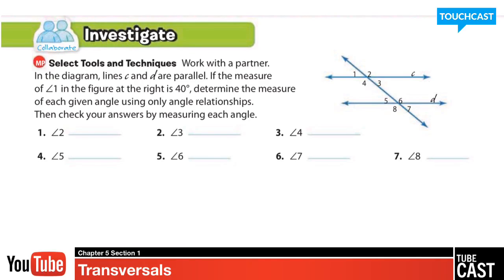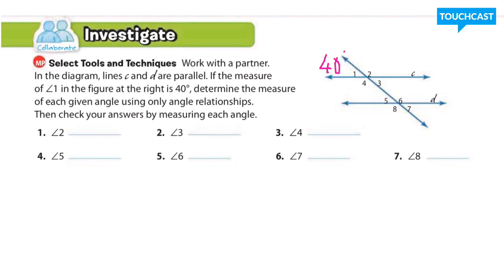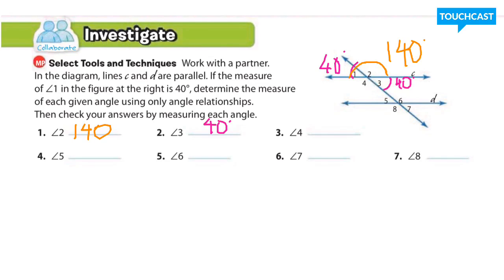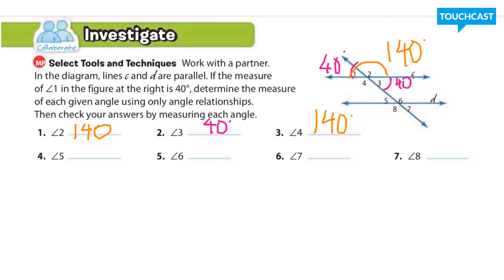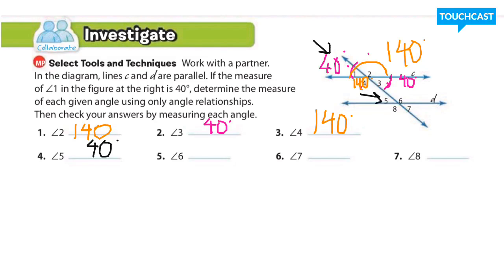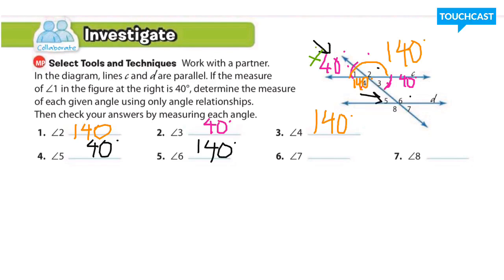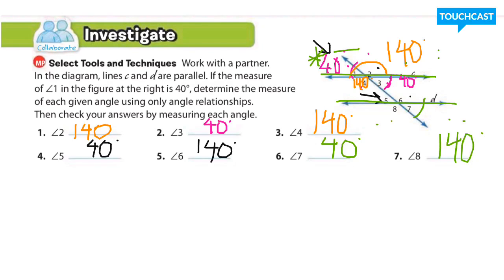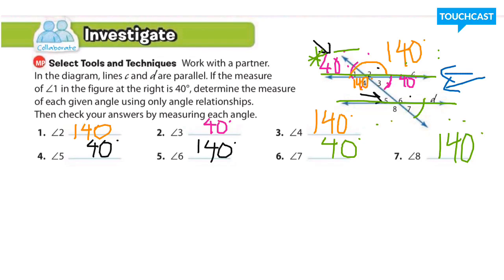Transversal Review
Here’s my contribution to the TouchCast ImageImport collaborative channel.